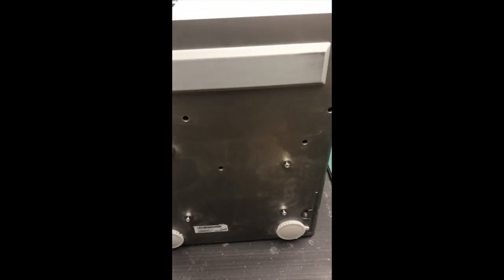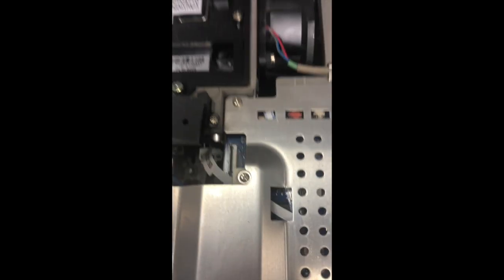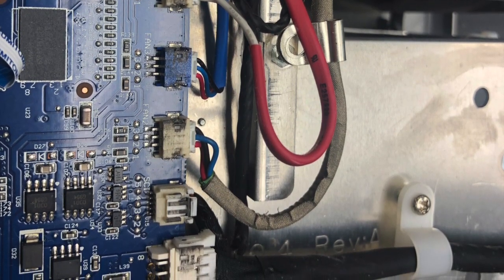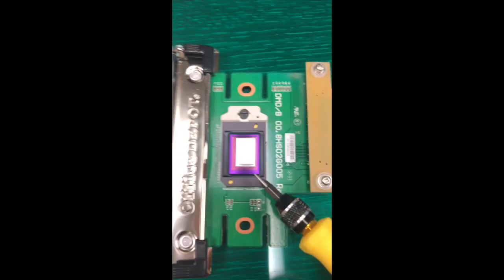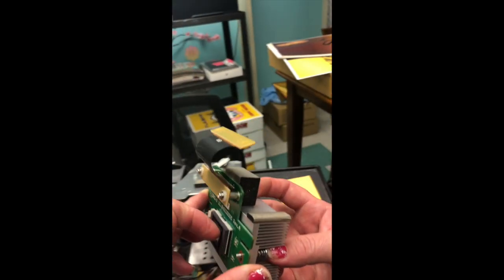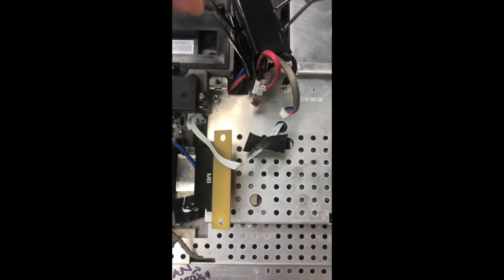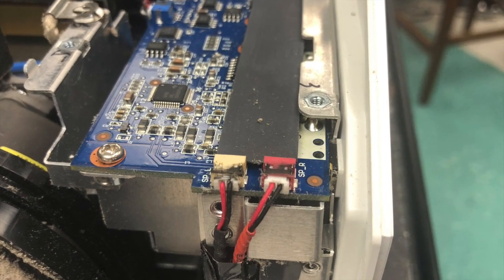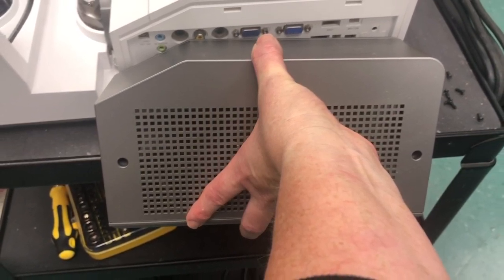Dell S500 Ultra Short Throw Projector DLP Chip Replacement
This video is about Dell S500 DLP Chip Replacement. black and white spots on projection is the symptom that the DLP chip needs to be replaced.